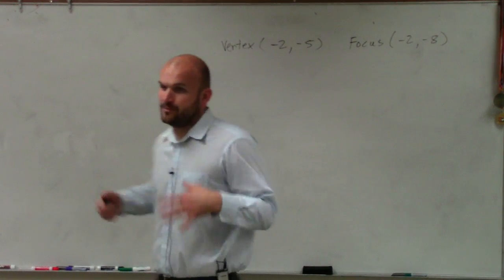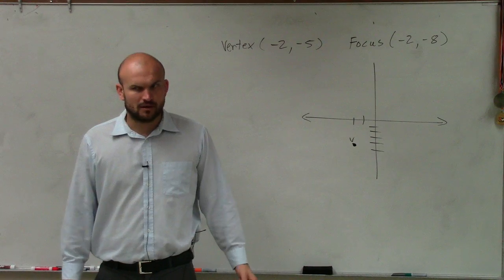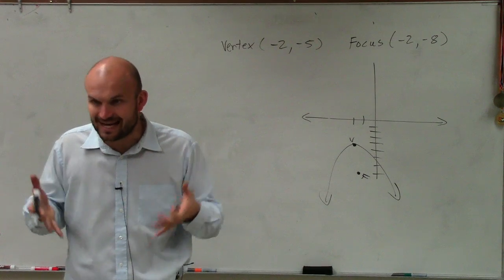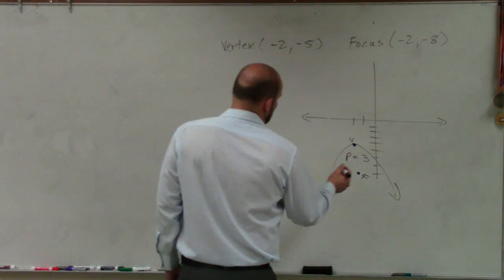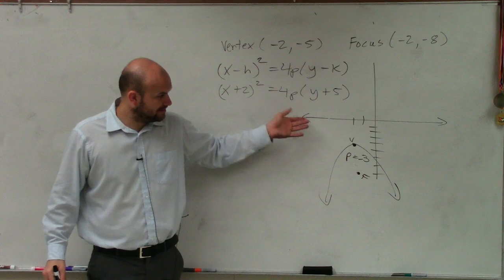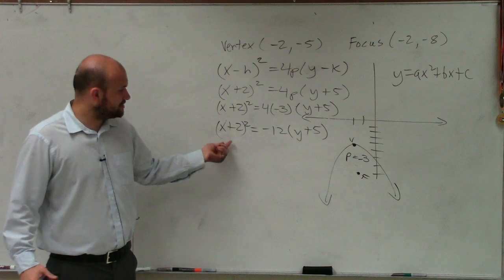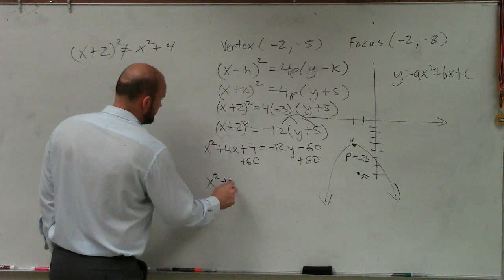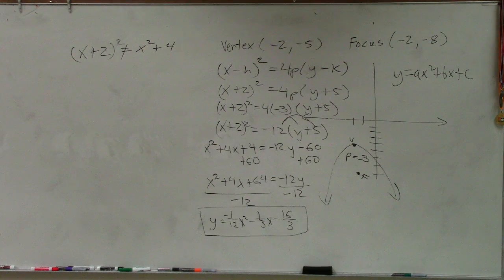Given the vertex and focus determine the standard form of the parabola